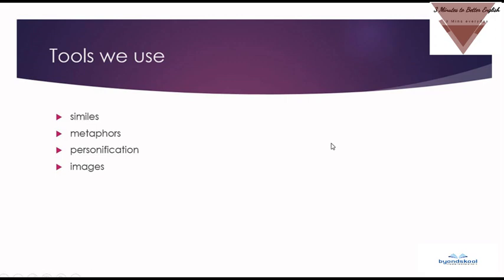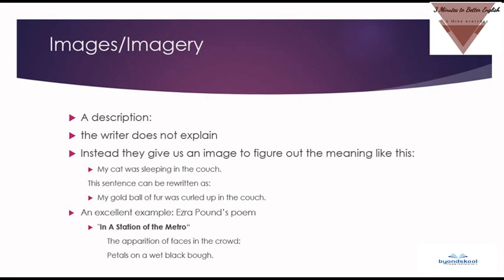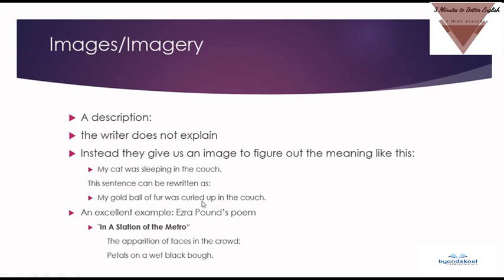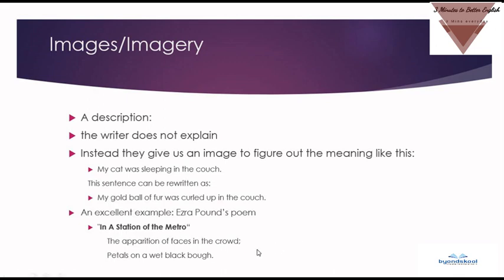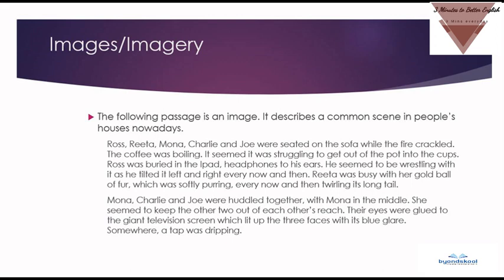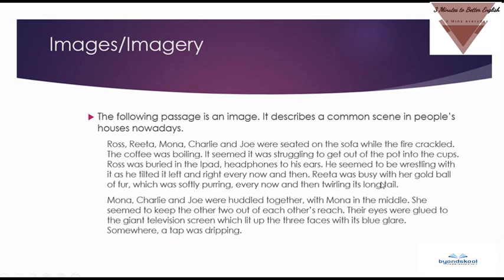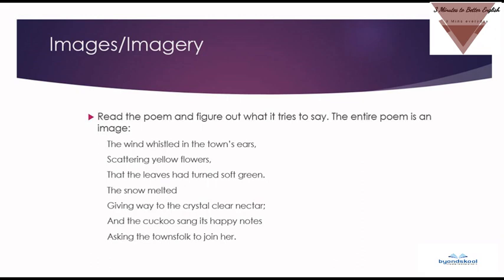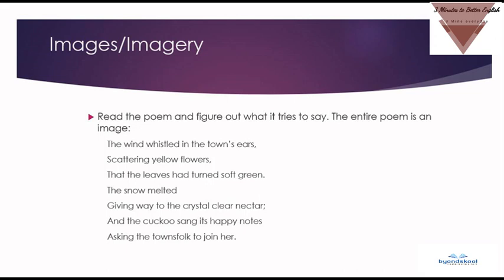How to Write More Interestingly Using Images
This video discusses how to bring colour to one's stories and poems by using images. Images are tools that writers use to evoke a feeling by describing a picture. The writer does not comment directly, instead, they want the reader to infer the meaning by reading the image.